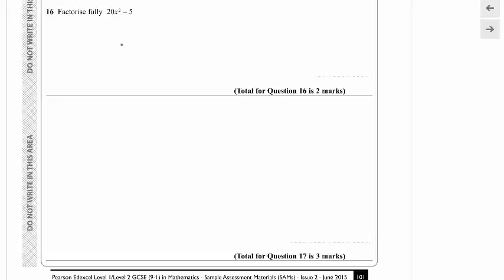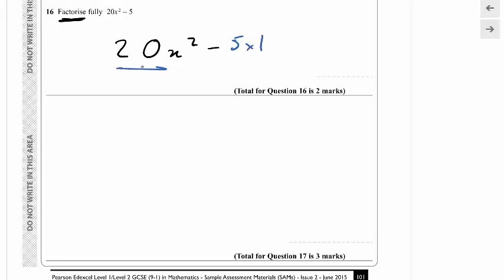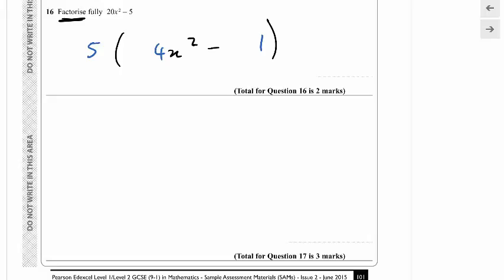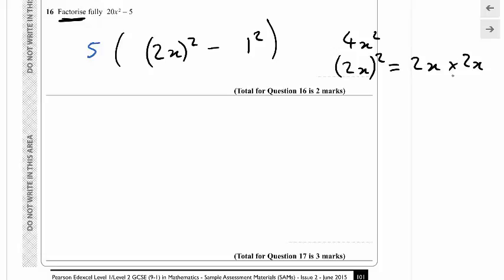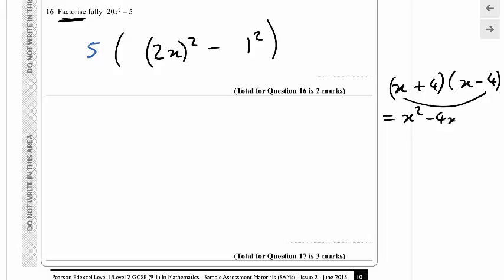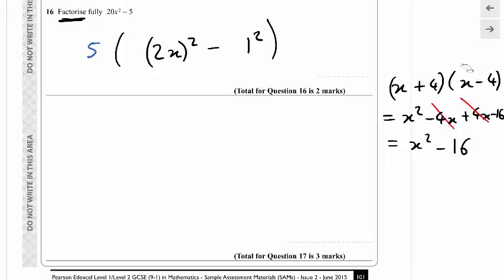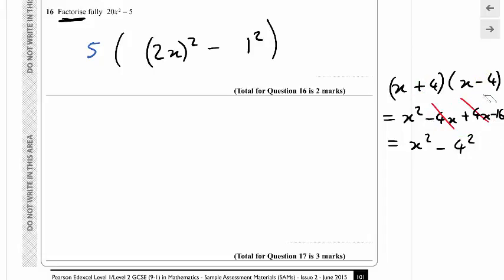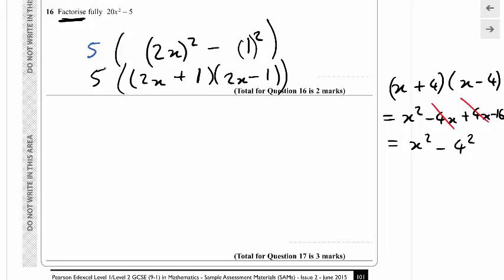Question 16 Edexcel 9-1 GCSE Maths Specimen Paper 1